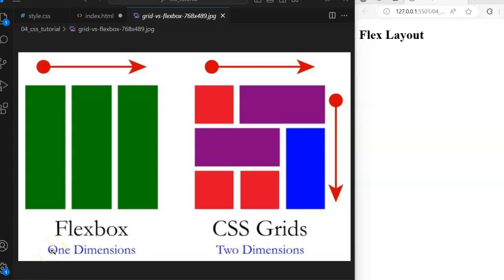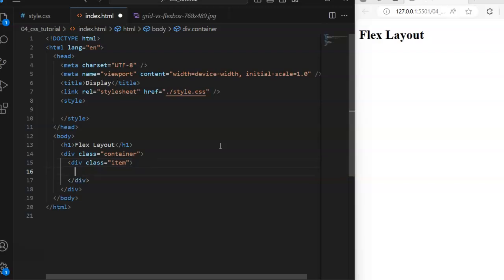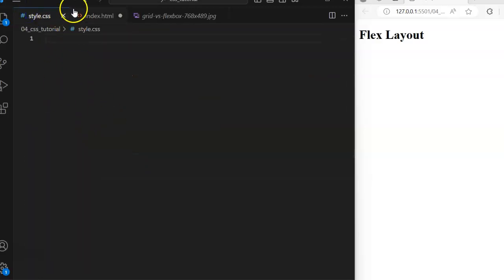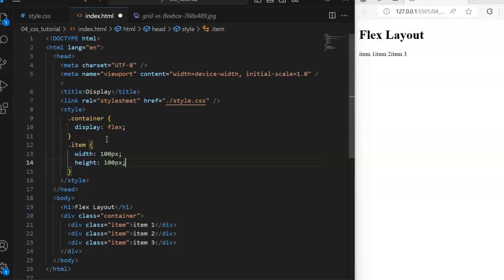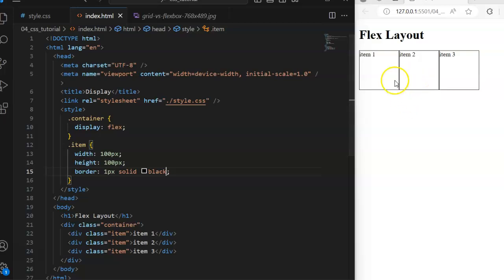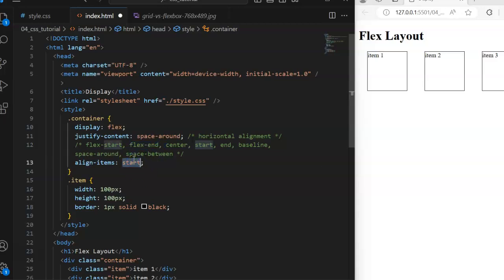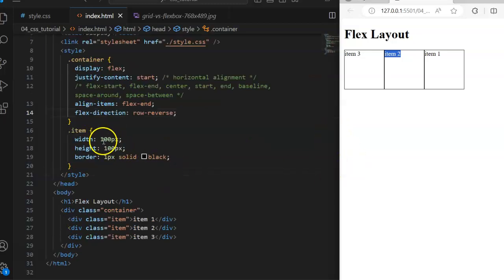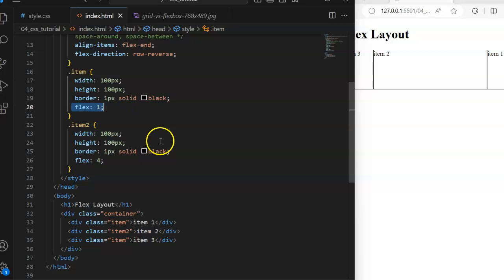Master the basics of CSS Flexbox in 10 Minutes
Dive into the world of CSS Flexbox with this beginner-friendly tutorial! Explore the basics of flexbox, understand its power, and discover how to create responsive layouts in HTML and CSS code. Learn the essentials of flexbox inside CSS grids and fix images seamlessly within flex layouts.

[Don't forget to give it a star ✨]